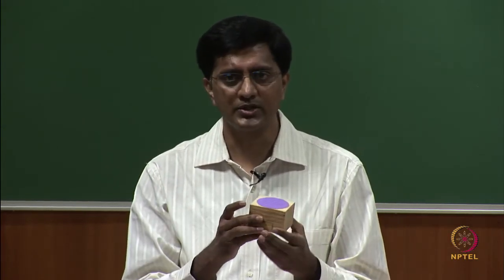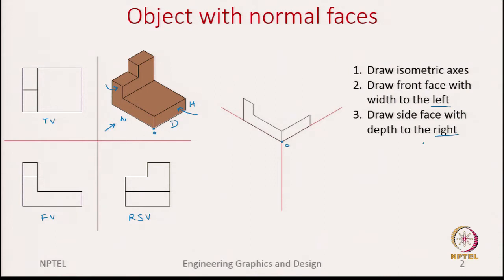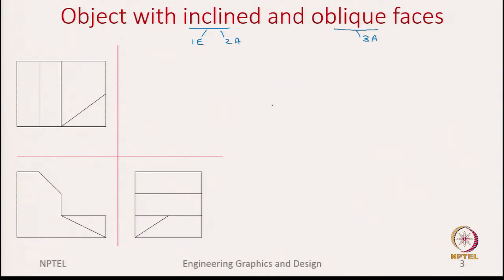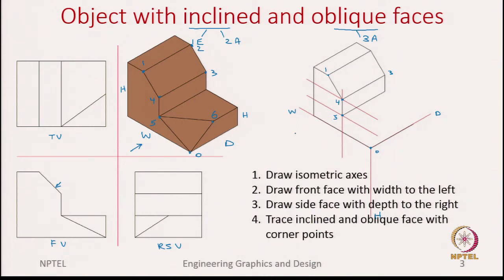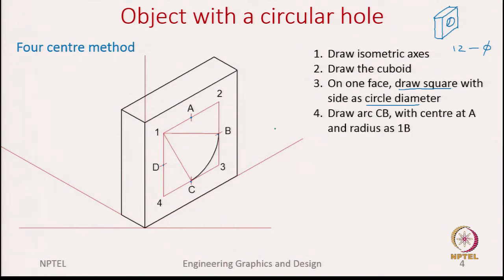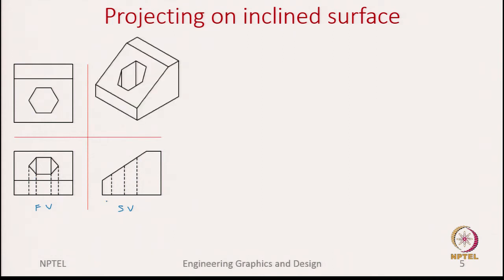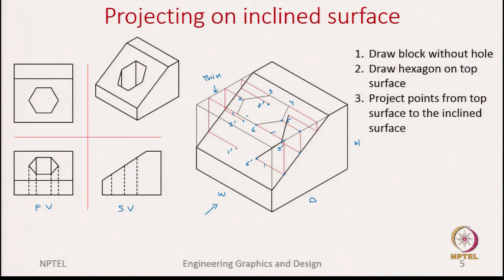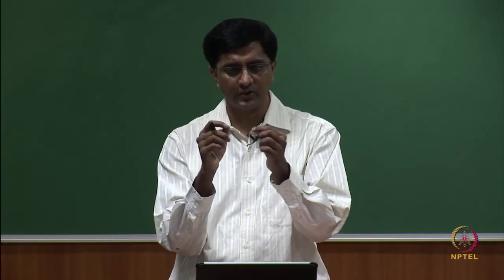W6 L2 Construction of Isometric Drawings